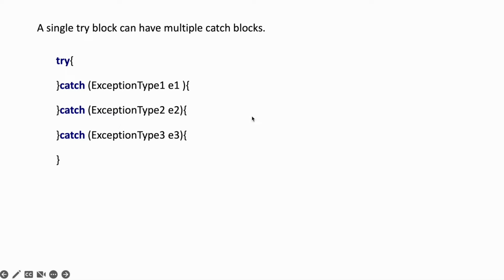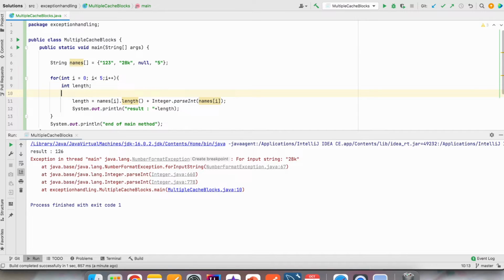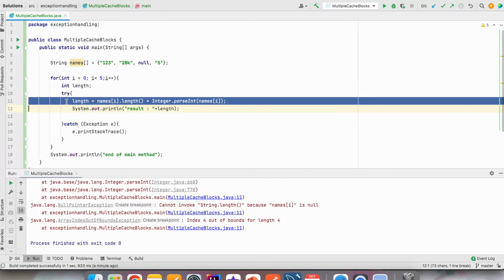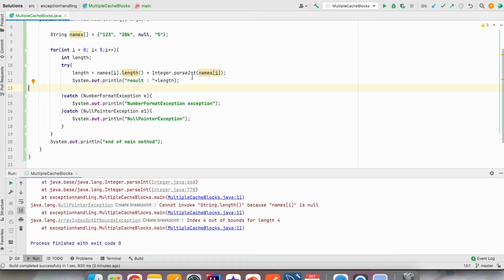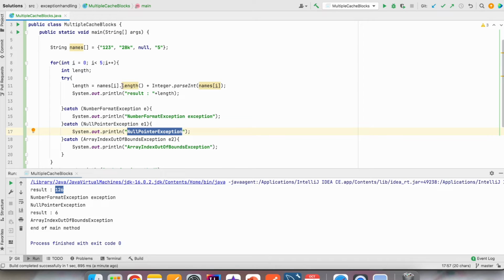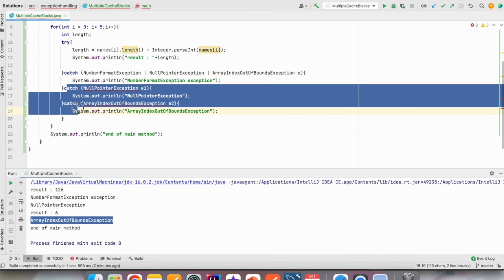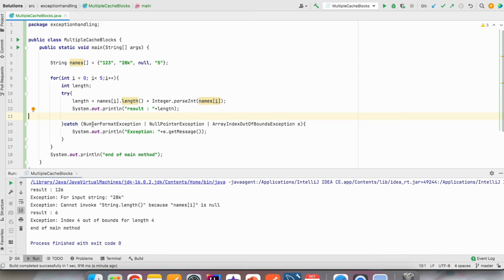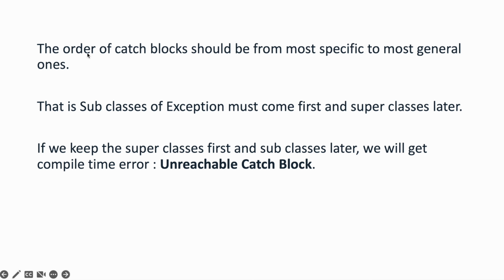multi catch block in java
multi catch block in java |  Unreachable Catch Block